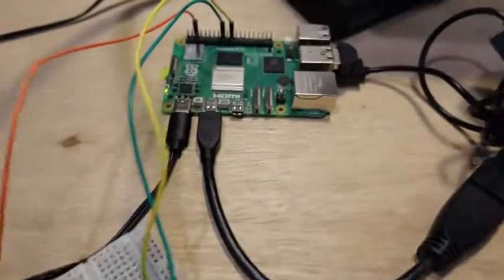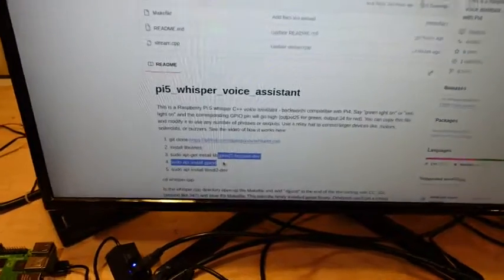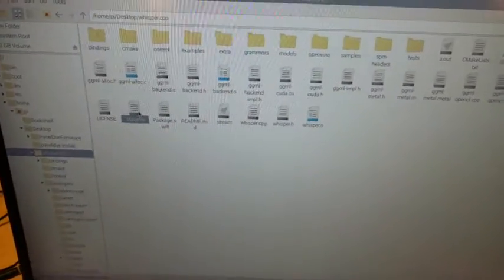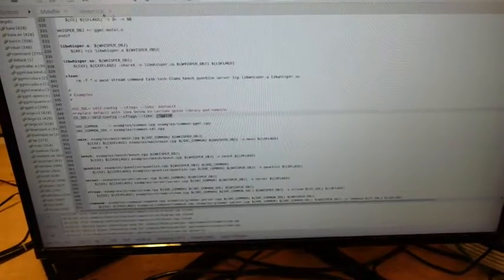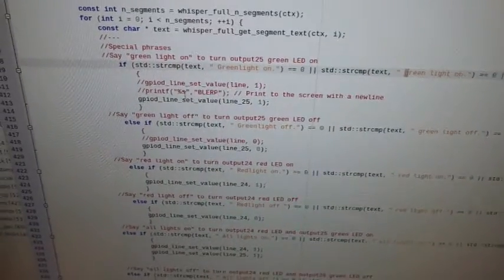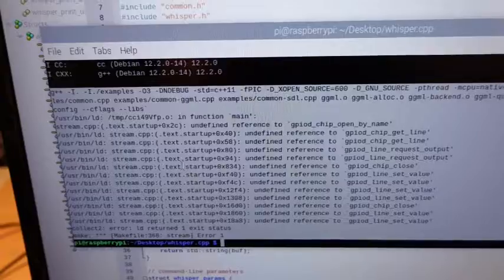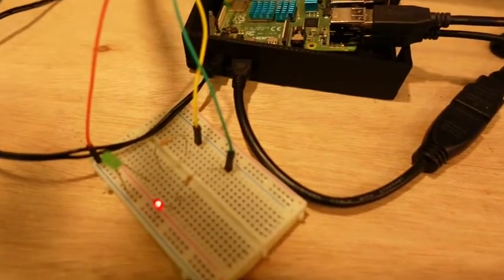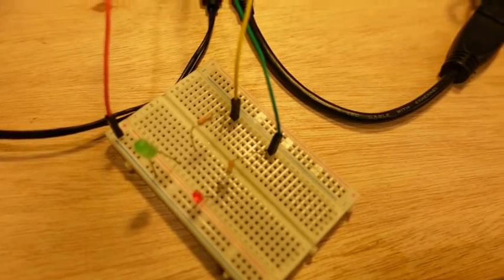OpenAI Whisper C++ Raspberry Pi 5 Voice Assistant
Turn a LED on/off with your voice - Raspberry Pi 5 and Whisper C++. This voice assistant turns outputs on and off via speakign special phrases and the gpiod library. This also works with the raspberry pi 4 (and tiny model) by changing gpiochip4 to gpiochip0. All computation is done on the edge. There are no API calls. An internet connection is not needed to do the speech-to-text, a.k.a automatic speech recognition (ASR). Line 347 in the Makefile must add -lgpiod to link the library. This can be customized to use any number of special phrases and outputs to control motors, buzzers, solenoids, lights, etc...